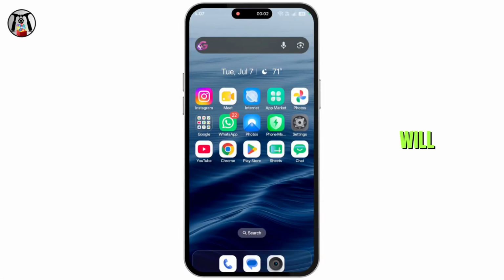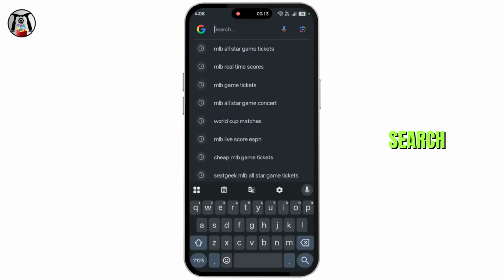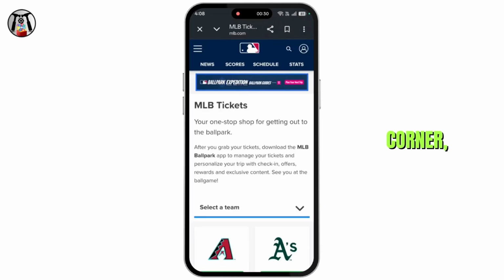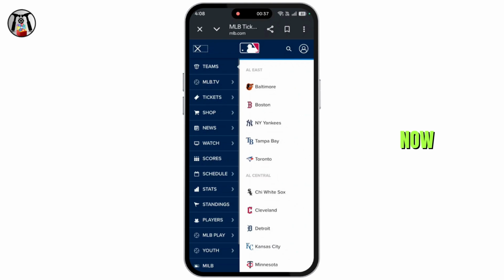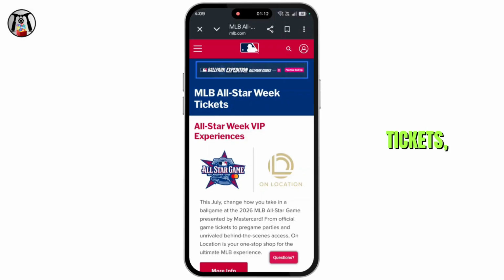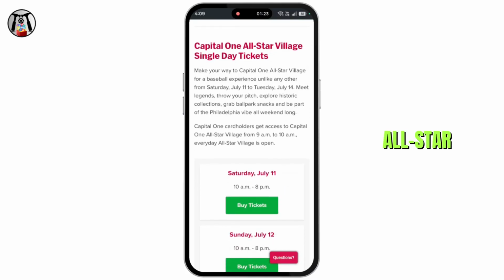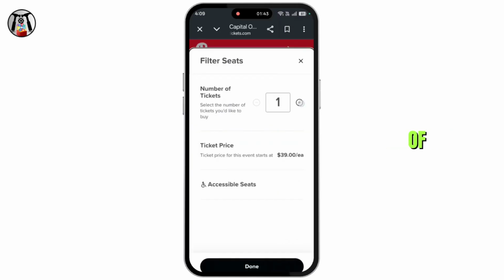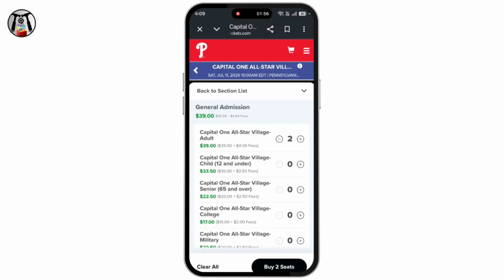How To Buy MLB All-Star Game Concert Tickets (2026)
In this video, you'll learn how to buy MLB All-Star Game concert tickets. If you're planning to attend the official MLB All-Star Week concerts and entertainment events, this step-by-step guide will show you how to find and purchase tickets before they sell out.

First, we'll show you where to find official MLB All-Star concert tickets. Then, you'll learn how to browse available events, select your tickets, complete your purchase, and receive your digital tickets.

This method works on PC, Android, and iPhone in 2026.

Timestamps

0:00 – Introduction
0:10 – Visit Official Ticket Website
0:32 – Find MLB All-Star Concert Events
0:56 – Choose Tickets
1:15 – Complete Your Purchase
1:33 – Ending

Quick Tip: Purchase tickets through official or authorized ticket sellers as early as possible since MLB All-Star Week concert events often sell out quickly.